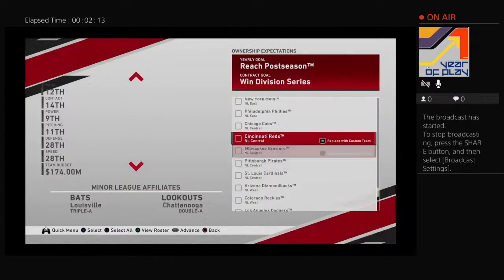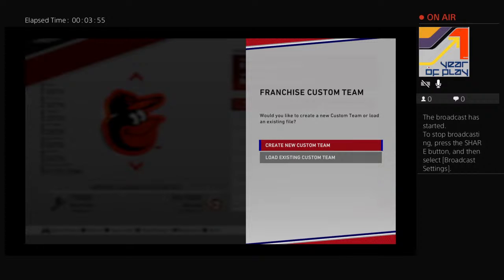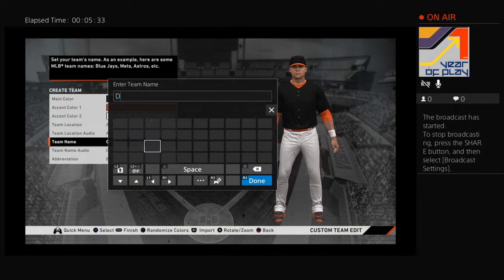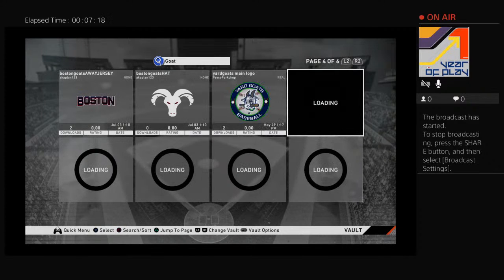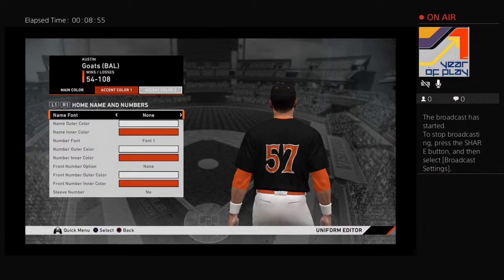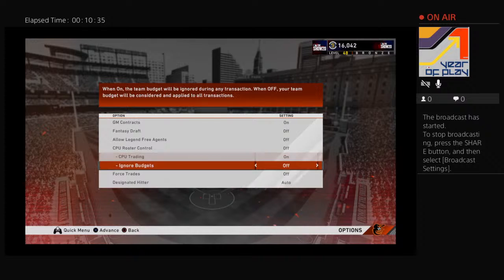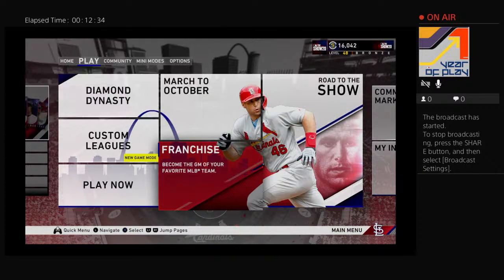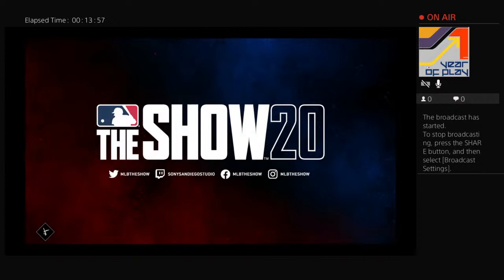MLB The show 20 Step by step tutorial on custom franchise Mode team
Main Channel